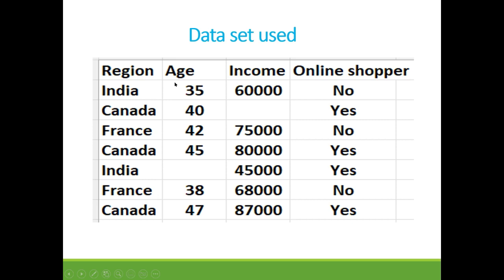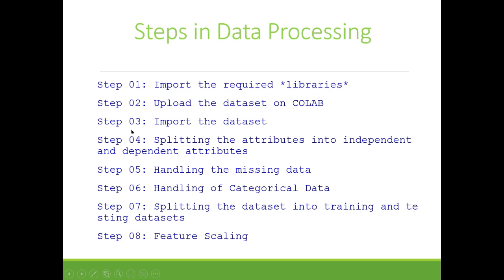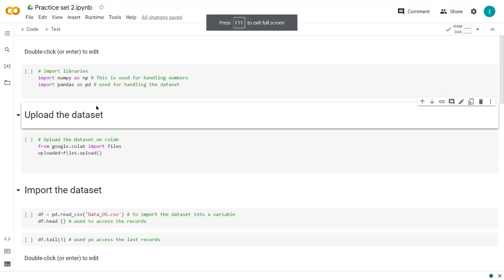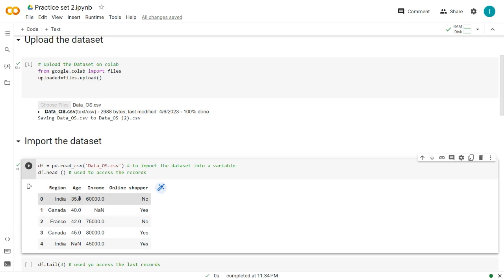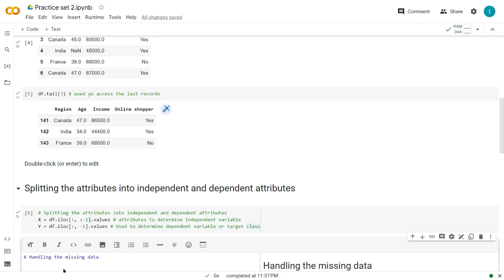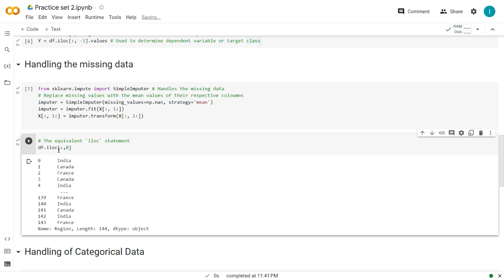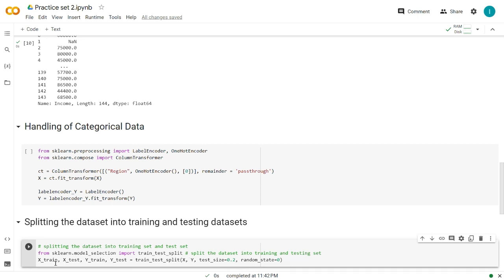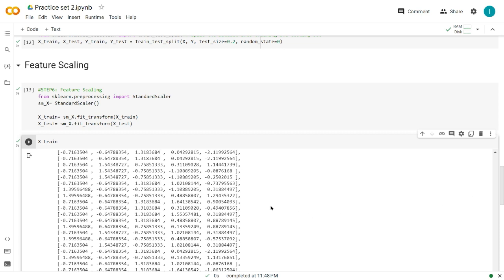Lec# 04: Data Preprocessing with Python for Machine Learning | Complete steps (In English)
This tutorial focus on Data Preprocessing with Python for Machine learning | Complete steps (In English), which is preliminary step to prepare the data suitable for machine learning and data analytical models. In  this step, data manipulation as well as transformation of categorical (text) data is performed using Python. This is an essential step for all kinds of machine learning models and data mining.

Playlist: Programming for Artificial Intelligence and Data Science

Course name: “Machine Learning & Data Science – Beginner to Professional Hands-on Python Course in Hindi”

 What is Data Preprocessing?
Why is Data Preprocessing important?
What are the techniques or steps in Data Preprocessing in Machine Learning and Data Science?
What is Data Cleaning/Cleansing?
What is Data Integration?
What is Data Reduction?
What is Data Transformation?
What is Data Discretization?

if you are looking for language programming online training on Python, AI, Data Science and R-programming.